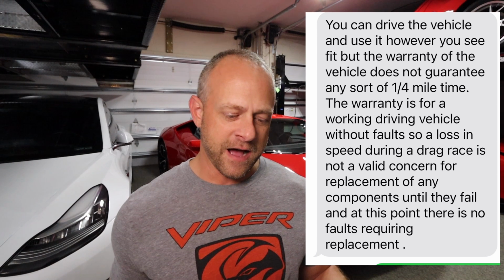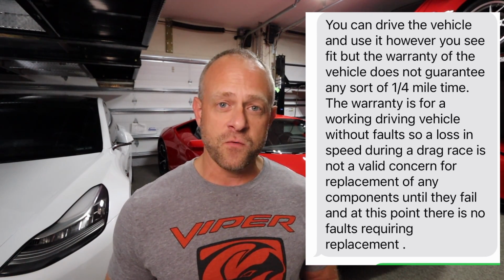800HP POORUS! * Audi RSQ8 vs Lamborghini Urus & Tesla Model X P100D Drag Race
Watch a modified Audi RSQ8 going up against a stock Lamborghini Urus and Tesla Model X P100D Ludicrous. We also have a problem with the Model X and Tesla won't fix it!